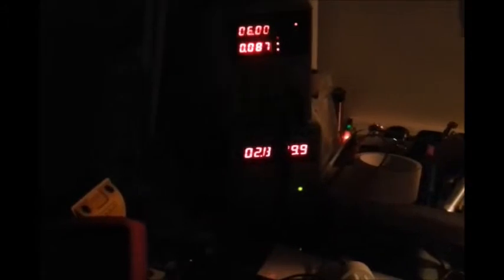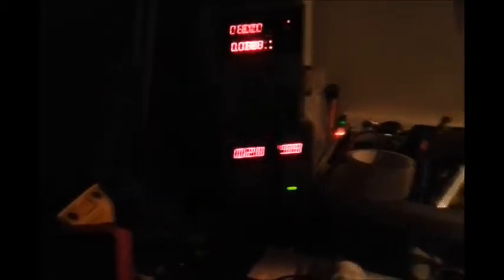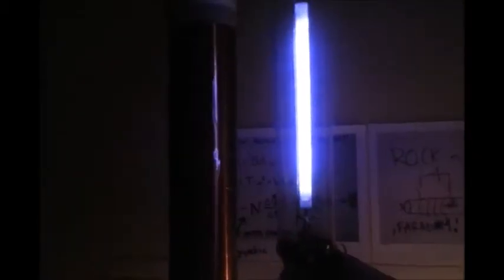SSTC Wireless electricity through the wall 2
Playing with my Solid State TESLA Coil. Pushing the TIP35C to 20+volts to see if it dies. The lighting through the wall has definitely made me think.